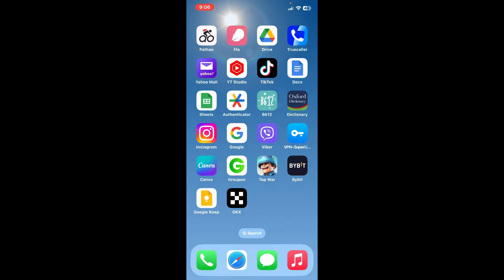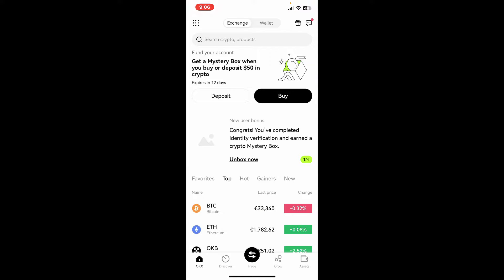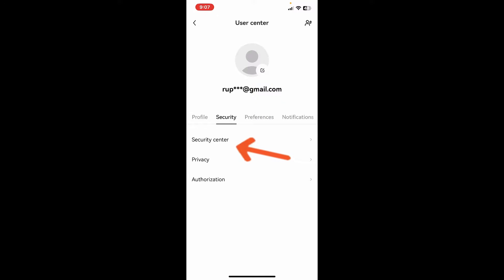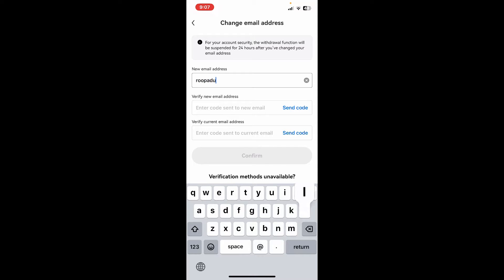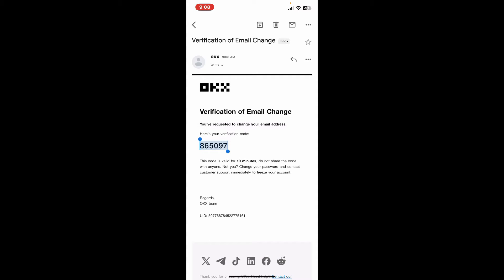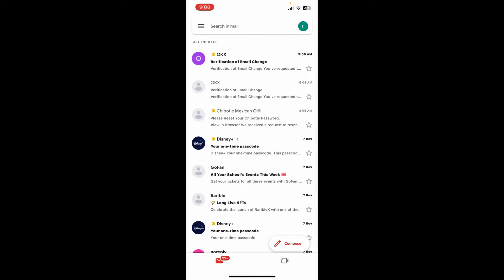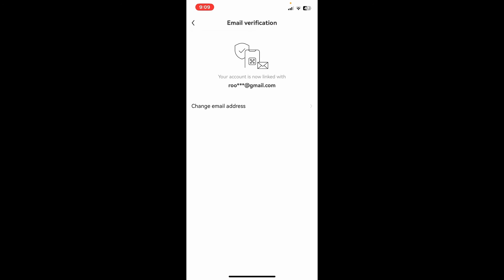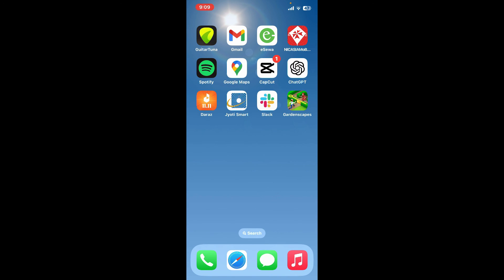How to Change Email Address on OKX Wallet 2023?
Follow these steps to update your email securely and stay in control of your cryptocurrency investments. Watch now and safeguard your OKX account.